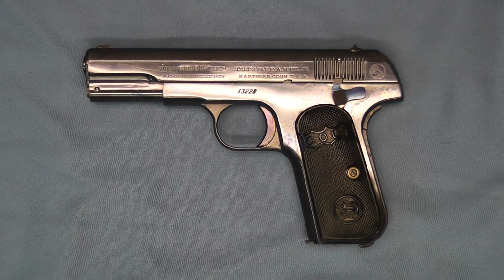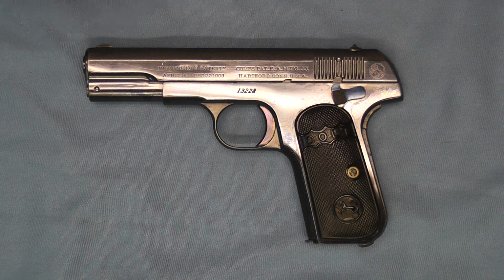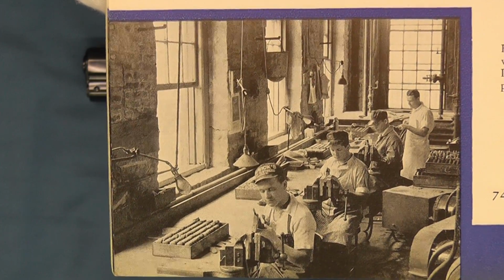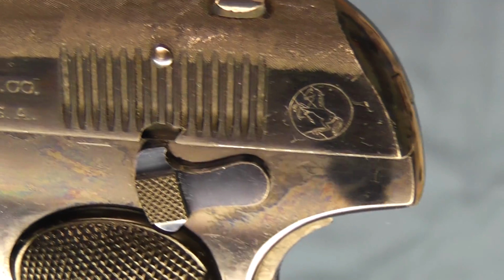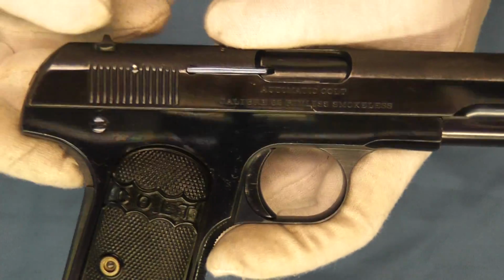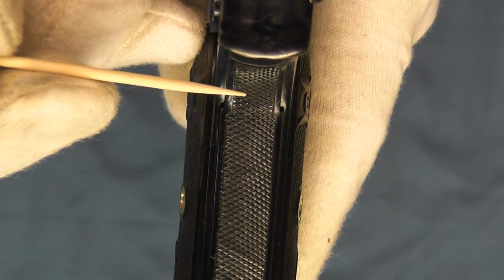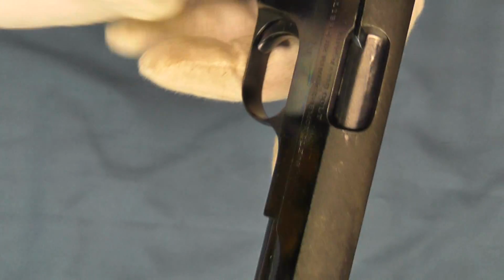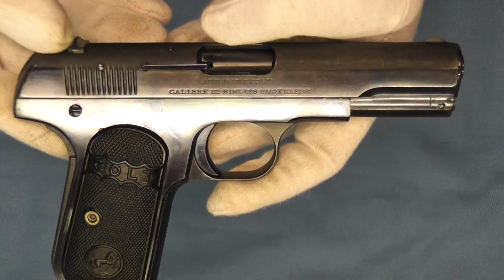1903 Pocket Hammerless Hand Craftsmanship revisited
A better look at a Colt 1903 Pocket Hammerless that has an excellent example of  hand stippling and checkering.  This pistol was manufactured circa 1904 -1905